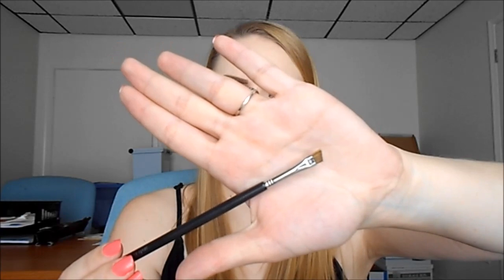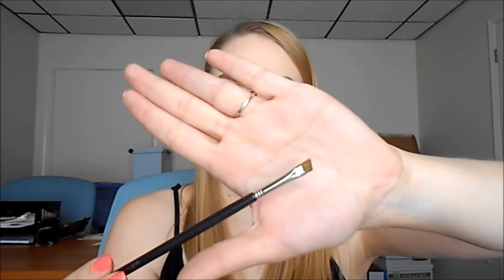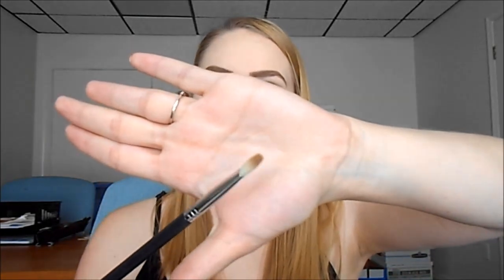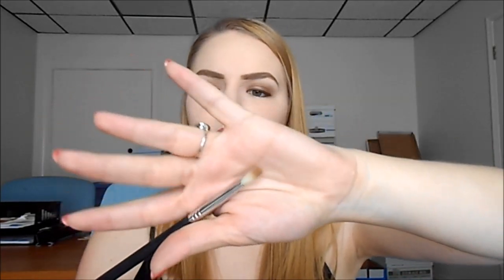Throwback Thursday: August Favorites 2013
Throwback Thursday turned Flashback Friday turned Sit Back & Reflect Saturday lol

Products mentioned:
Beauty Blender
elf Acne Fighting Foundation in Porcelain
elf HD Powder in Corrective Yellow
elf Contouring Blush & Bronzer Cream
Benefit Watts Up Highlighter
elf Eyebrow Kit in Ash
Sigma E75 Angled Brow Brush
Milani Shadow Eyez Pencil in Almond Cream & Cafe Au Lait
theBalm Meet Matte Nude Palette
Sigma E25 Blending Brush
Lip combo- Revlon Lip Butter in Strawberry Shortcake & Revlon Super Lustrous Lipgloss in Coral Reef
Lip combo- Revlon Lip Butter in Gumdop & Revlon Super Lustrous Lipgloss in Pink Pop
Color Club Polish in Harp On It
Tangle Teaser
L'Oreal Ever Pure Conditioner
24 Acrylic Lipstick Organizer
Palette Organizer

What I'm Wearing:
FOUNDATION- Estee Lauder Double Wear in 1W1 Bone & Hard Candy Glamoflague in Porcelain
BROWS- L'Oreal Brow Stylist Sculptor in Blonde, Lorac Take A Brow Kit in Blonde & NYX Tinted Brow Mascara in Blonde
EYES- Maybelline Bad to the Bronze & Urban Decay Naked & Buck
CHEEKS- MAC Fleur Power
LIPS- Colour Pop Ultra Matte Lip in 1st Base
NAILS- Zoya Wendy